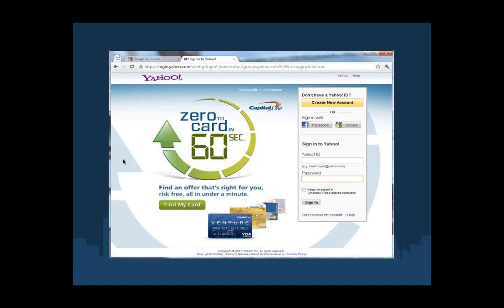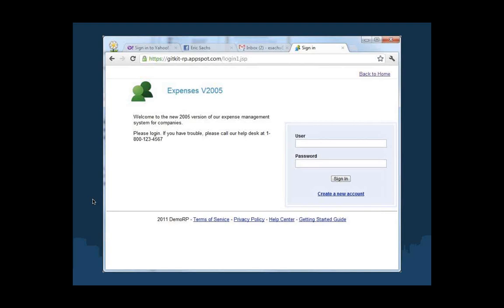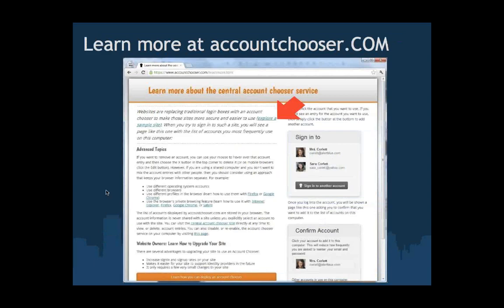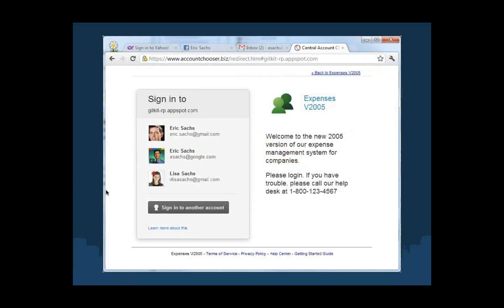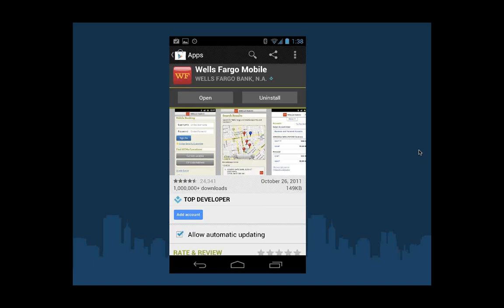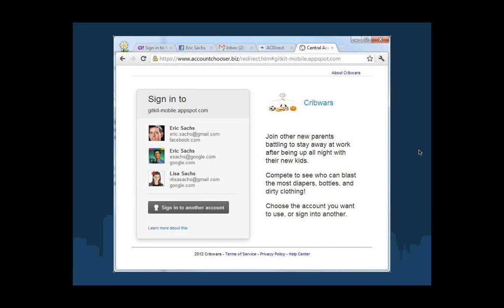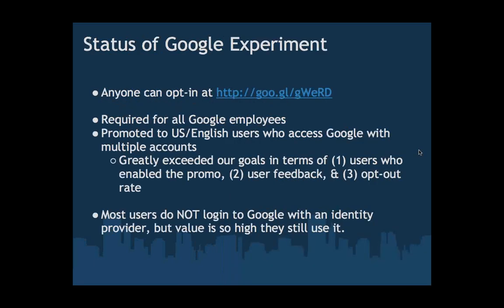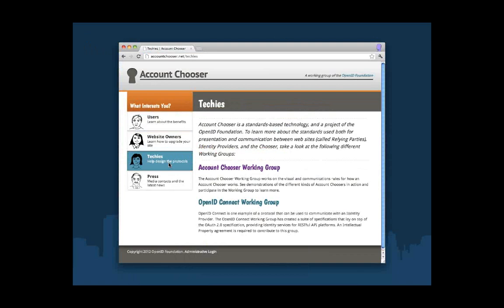AccountChooser.com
by Eric Sachs
at OpenID Foundation Summit @ CIS 2012